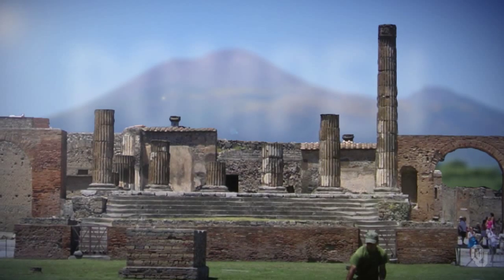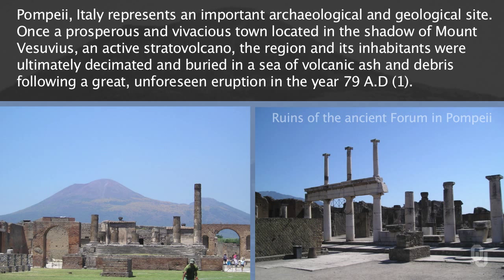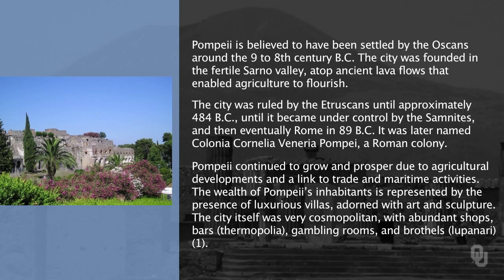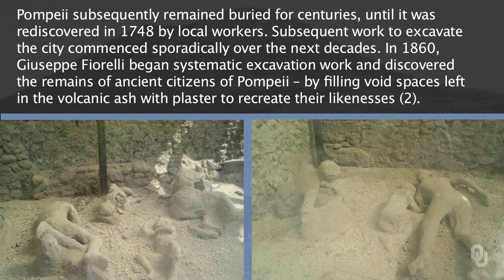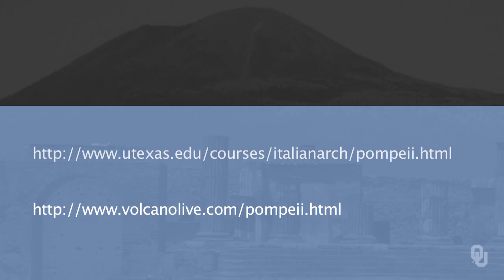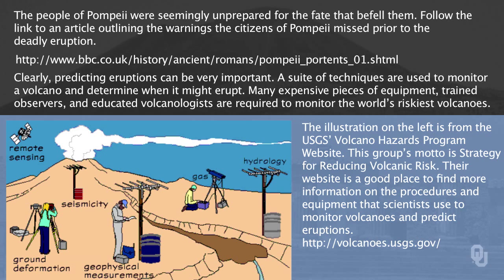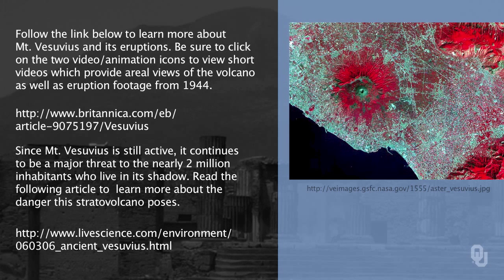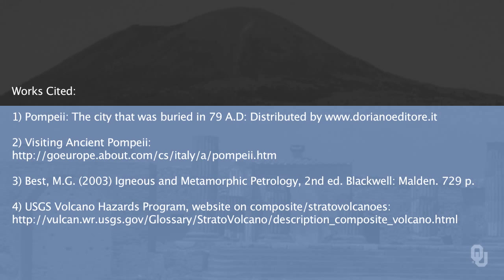Physical Geology - Igneous Rocks - Geo Virtual Tour: Pompei